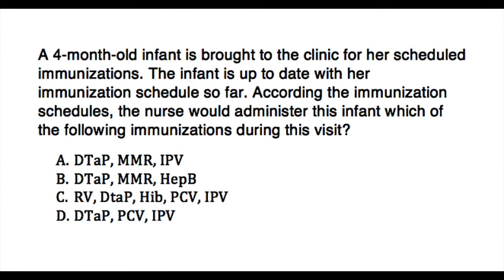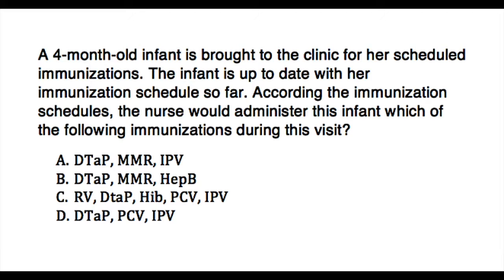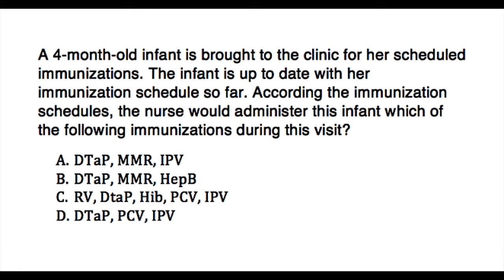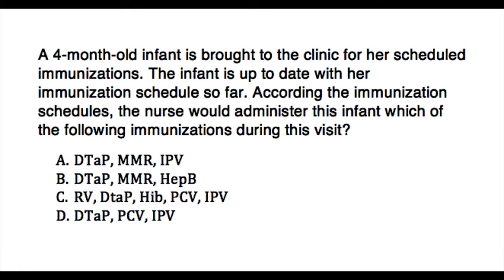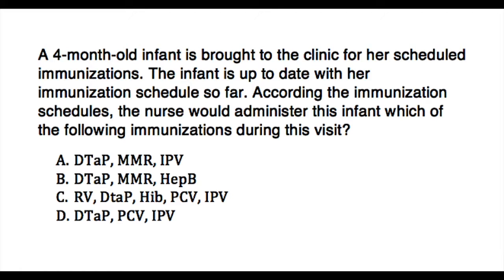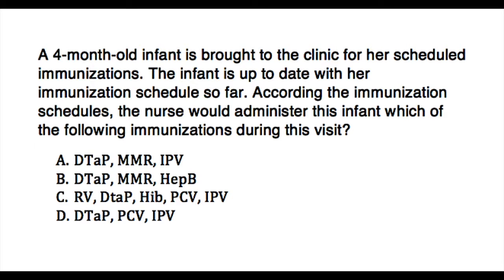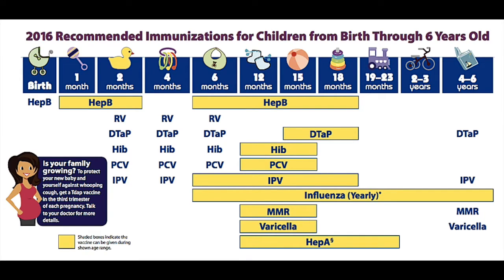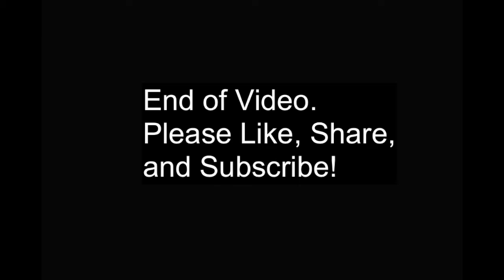NCLEX-RN Review: Question 19 (with Answer and Explanation)